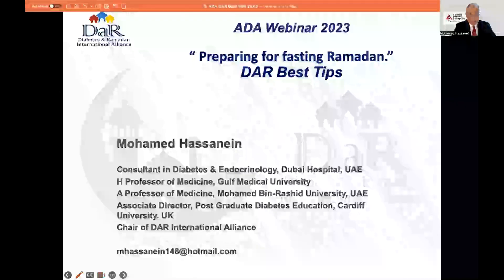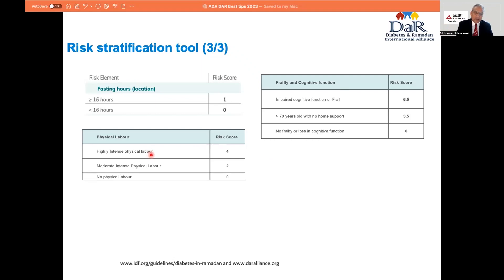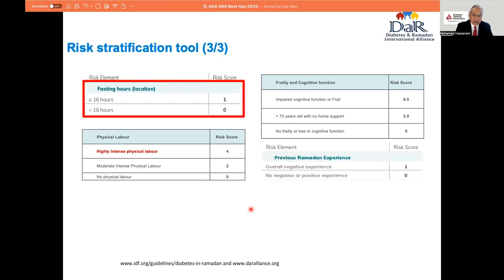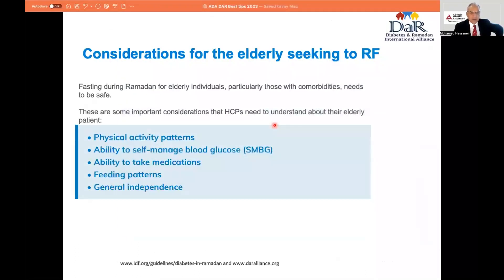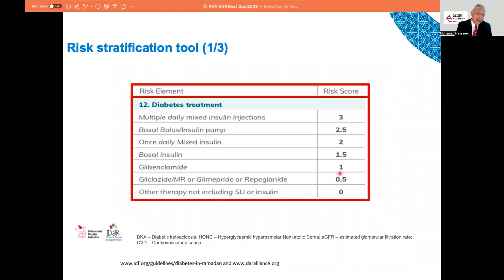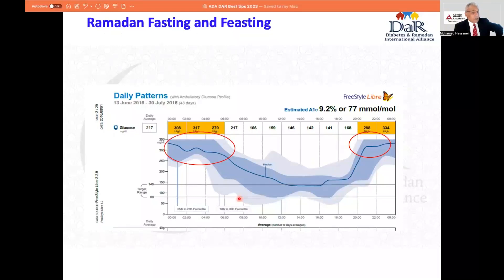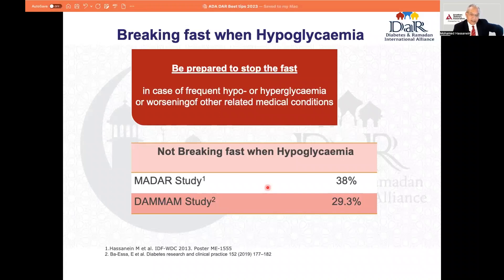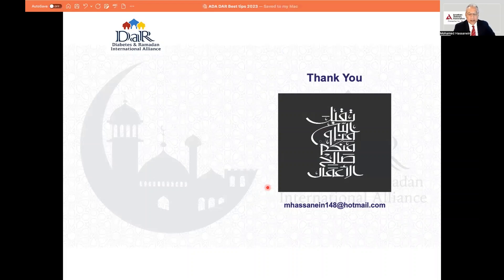Fasting for Ramadan: Tips for Patients with Diabetes!